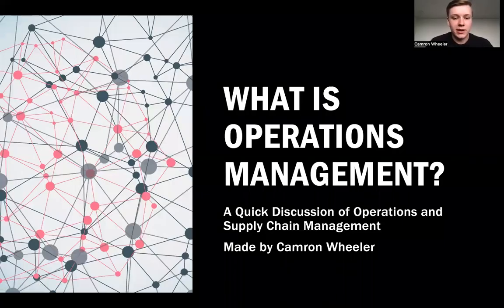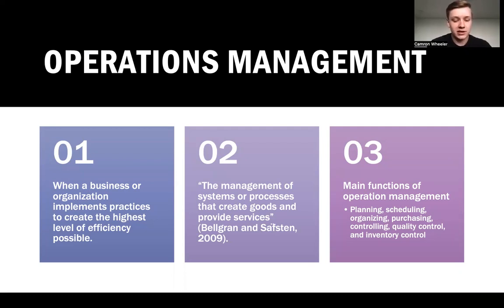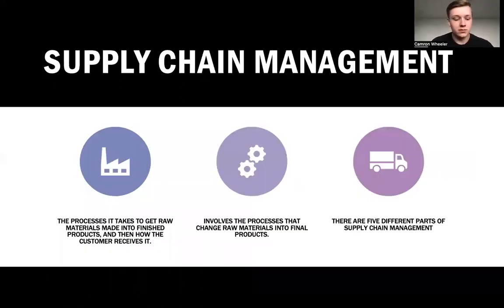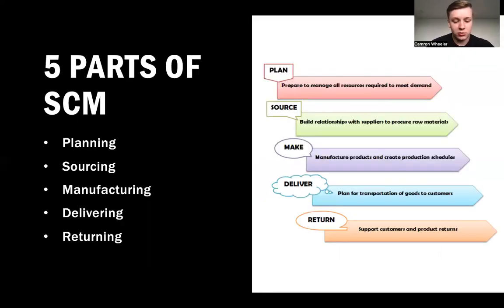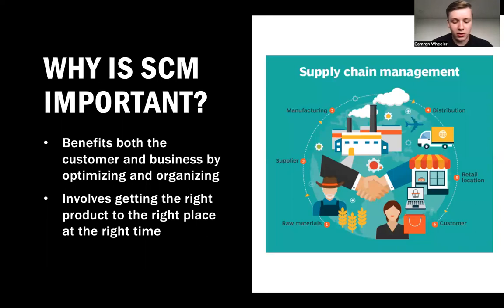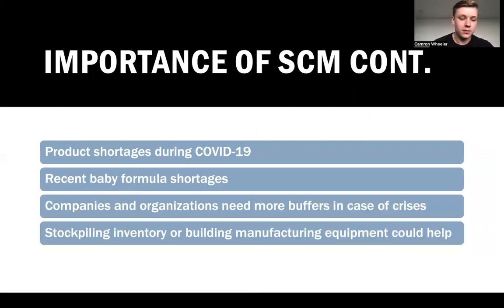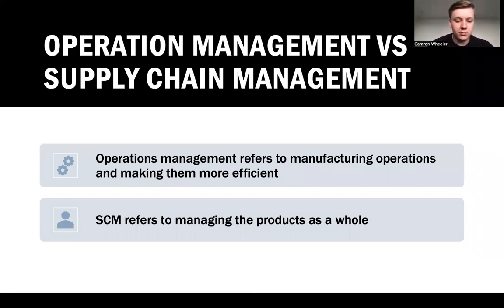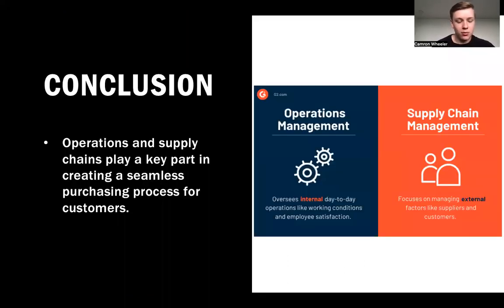Intro to Operations and Supply Chain Management